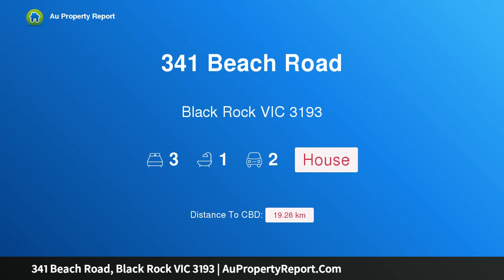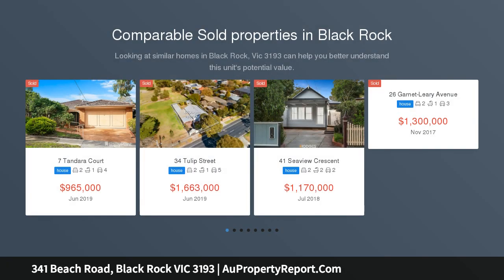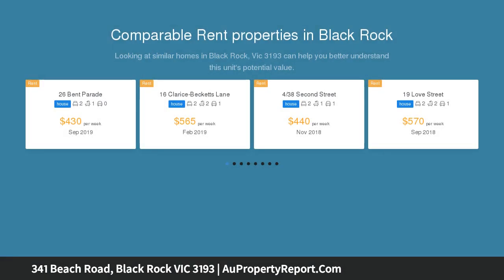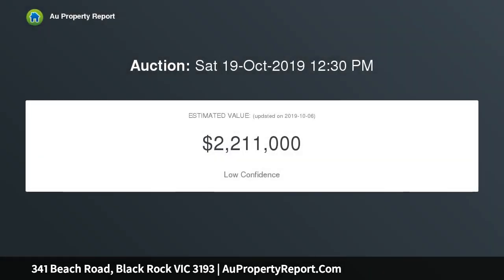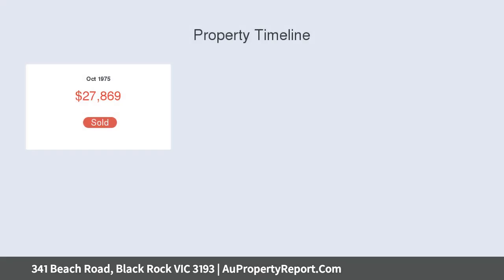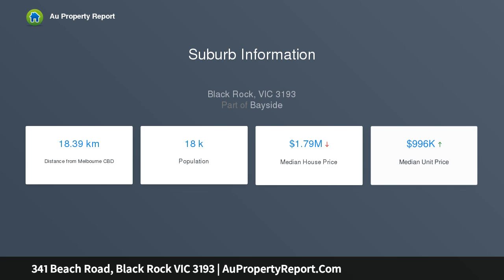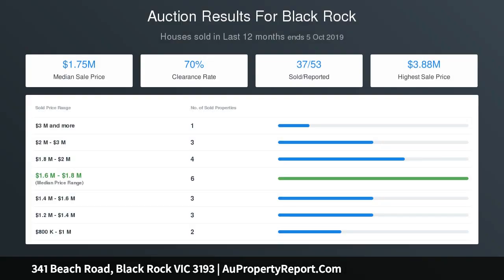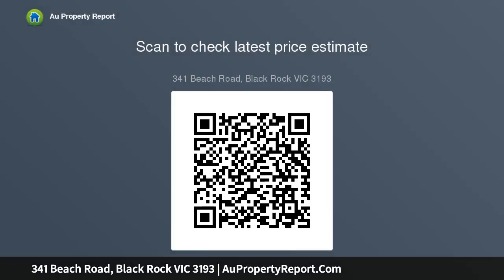341 Beach Road, Black Rock VIC 3193 | AuPropertyReport.Com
341 Beach Road, Black Rock VIC 3193
Property Type: house
Bedrooms: 3
Bathrooms: 3
Car Space: 2
Commanding Beachfront Location Full of Opportunity